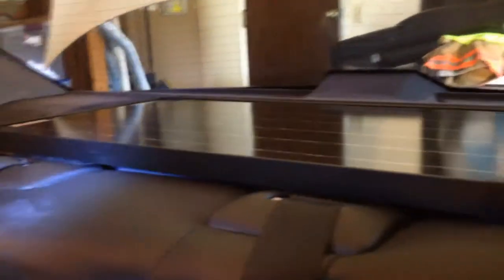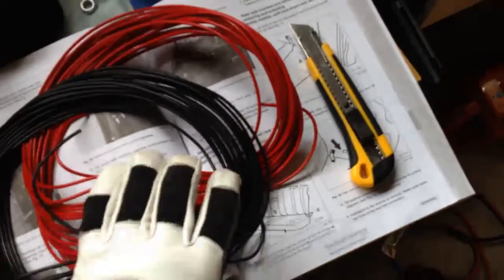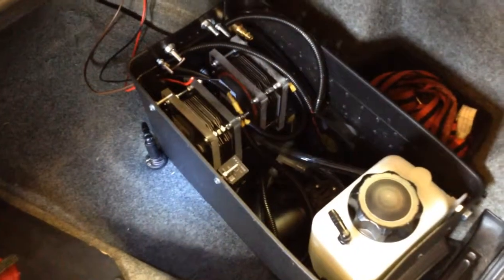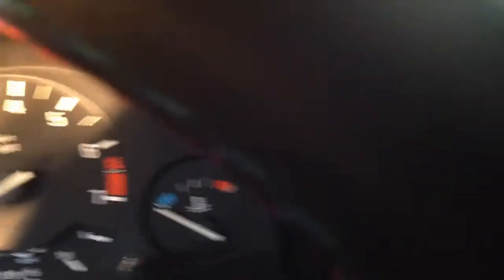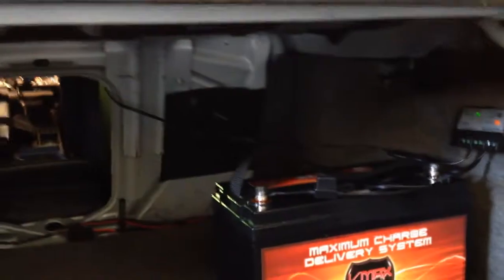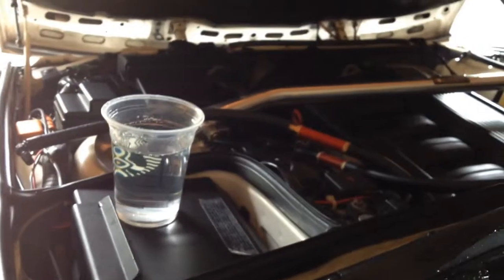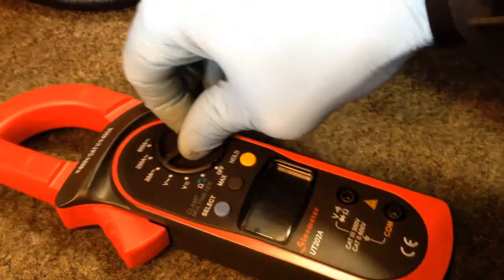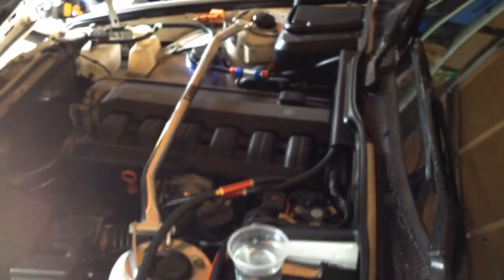E34 BMW 525i Hydrogen Solar Box - Final Setup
Here is the final setup of the e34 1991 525i BMW - Hydrogen Solar Box (Trunk).

-Rocker Switch Setup
-Wire setup
-Battery Setup
-Solar Setup
-Testing w/ Emissions Results